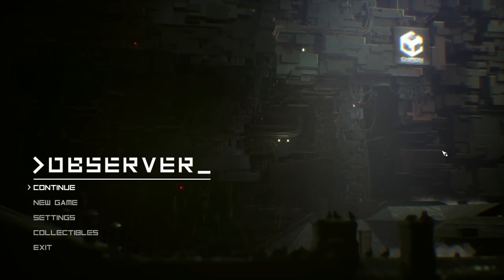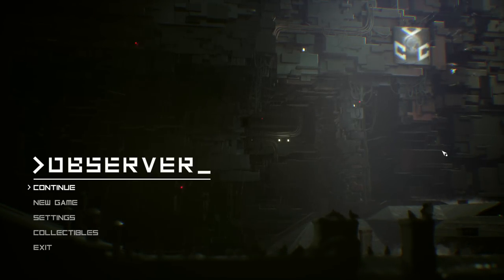OBSERVER : Let's Play Coming Soon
My BLIND let's play of Observer.